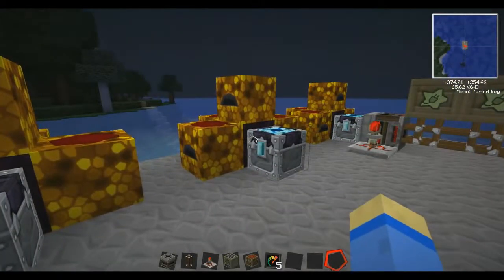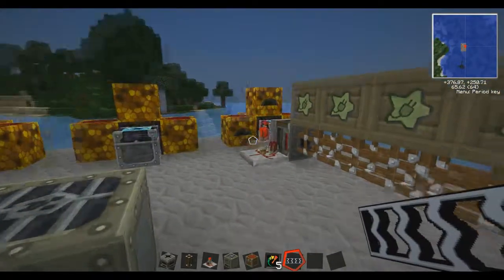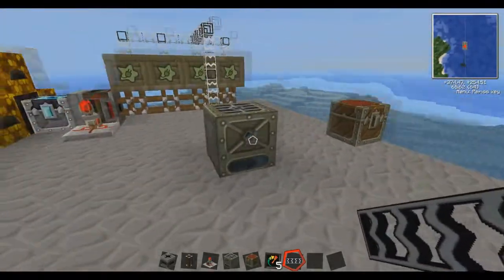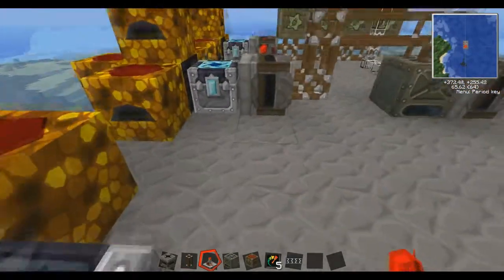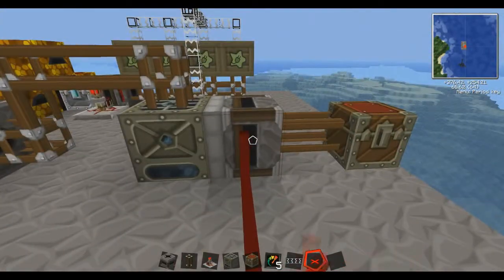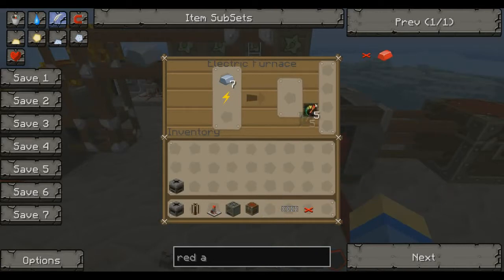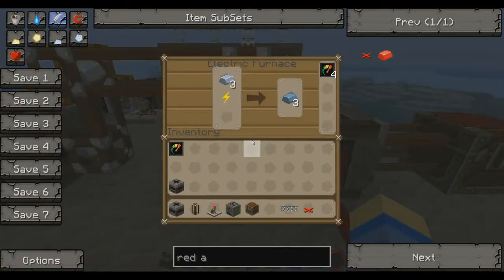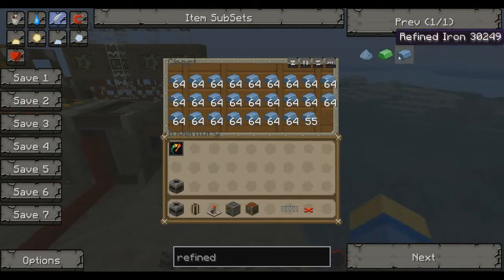Tekkit Tutorial 3: Some refined thinking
Tutorial numero 3, we take a look at automating a Refined Iron setup.

Constructive feedback is welcome as I do want to improve my work!

Texture Pack used: Spax BD 128x (WARNING: You need a lot of RAM for this)

Post Edit using Sony Vegas